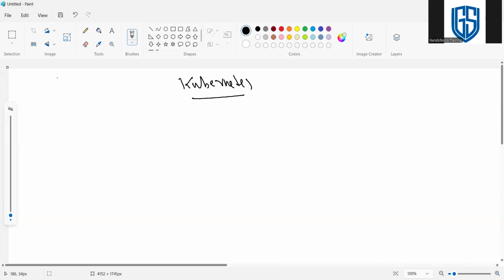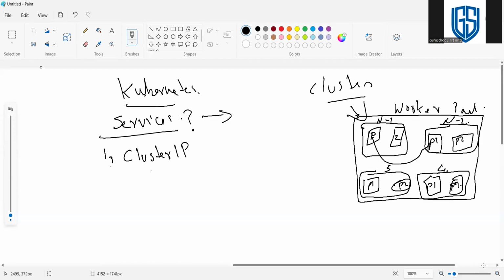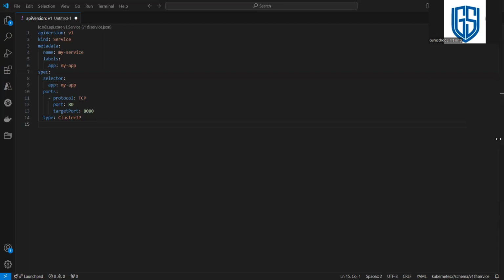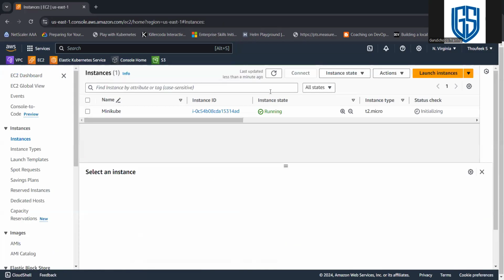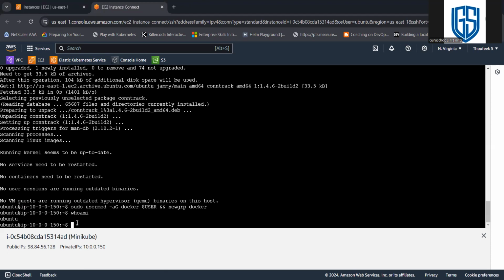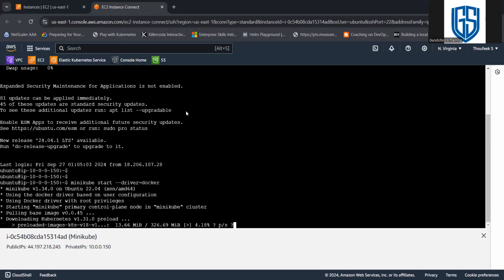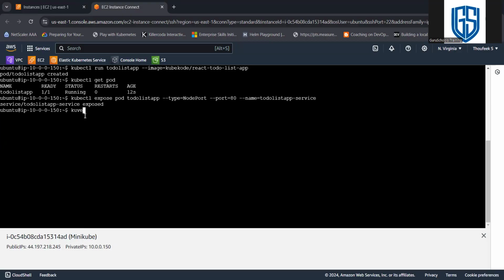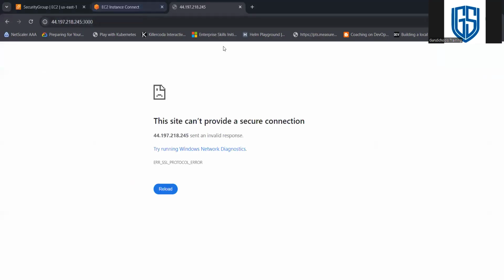AWS CLOUD DEVOPS | Batch 3 | Day 17/ Setting up Minikube And Deploy App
AWS CLOUD DEVOPS | Batch 3 | Day 17 Topic : Setting up Minikube And Deploy App